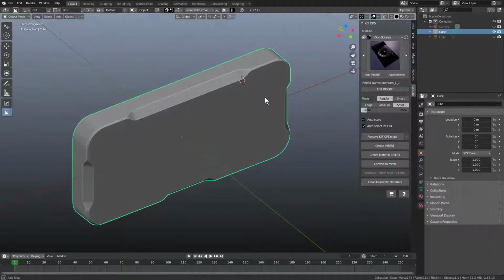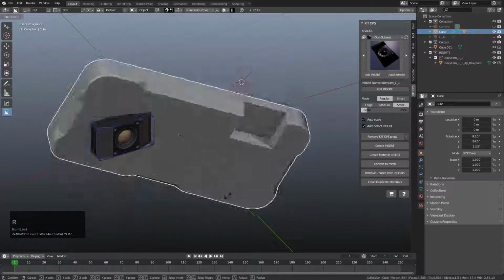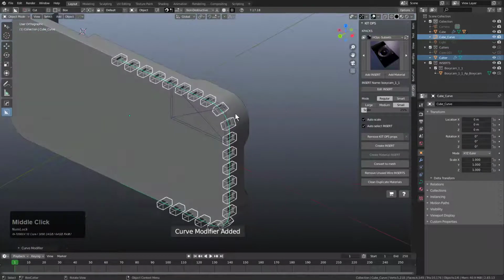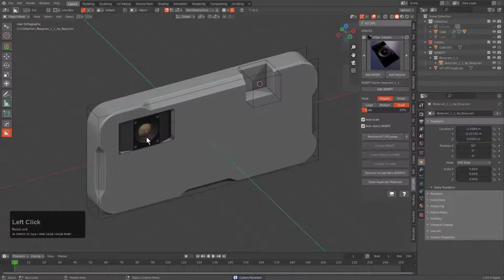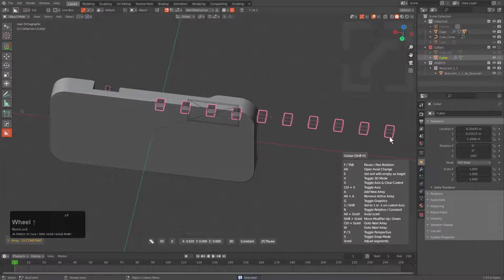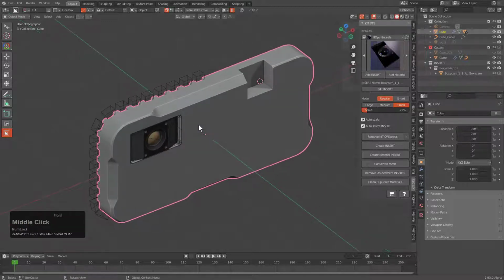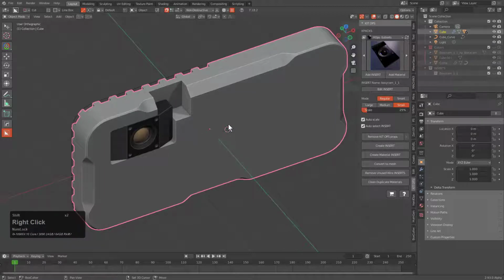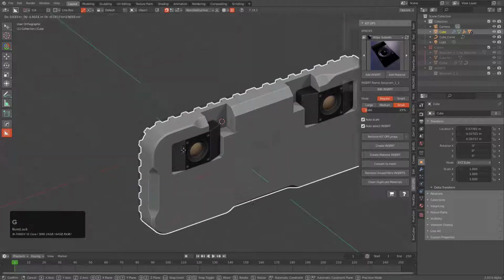hardops 987_8 - Late Parent (Additional Case Support)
Late parent continues to expand and in this update now supports even more cases. This also opens it up to subsequent issues so further tuning must be done with care. The goal of late parent is to retroactively attach cutters to the mesh. No matter the cost or heiarchy.